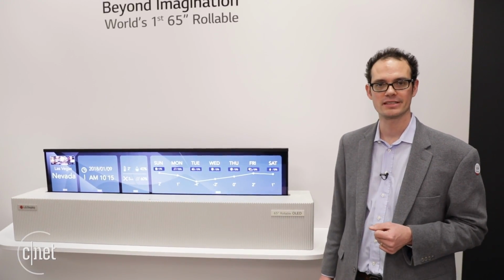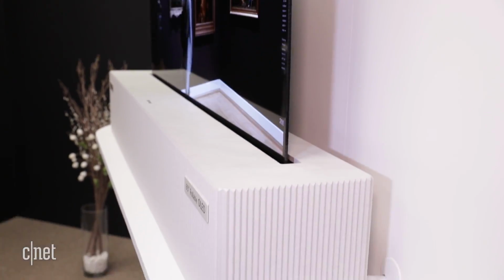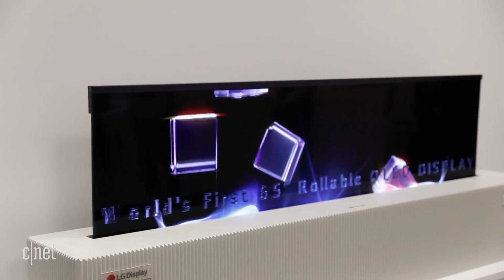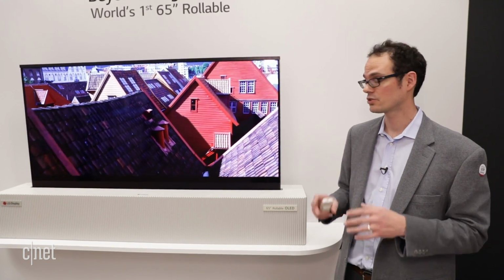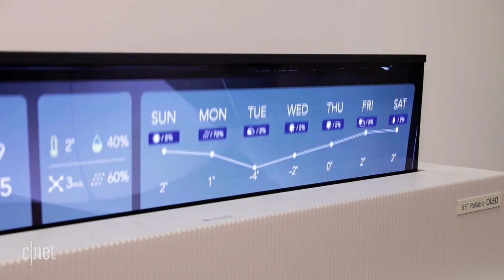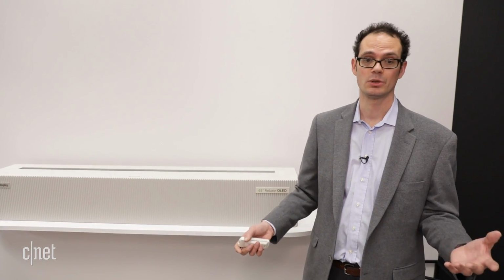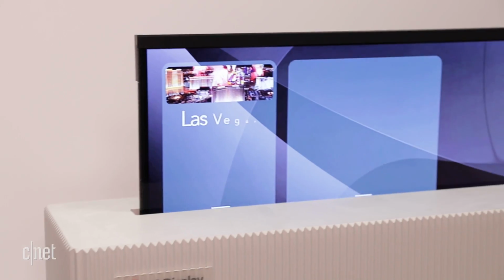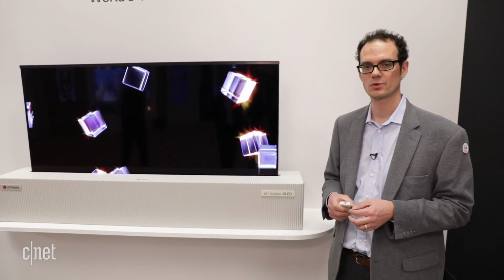LG Display makes a 65-inch TV that actually rolls up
One of the craziest concept TVs we've seen at CES 2018, it can hide out of sight by rolling up into a little box.

LG Display's crazy 65-inch OLED TV can roll up like a poster